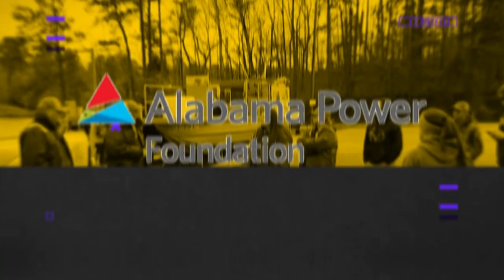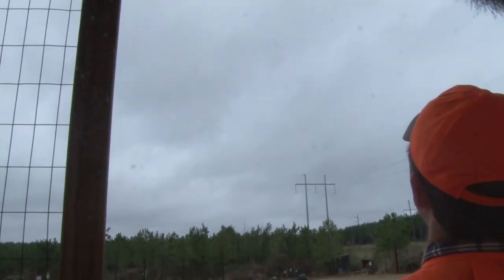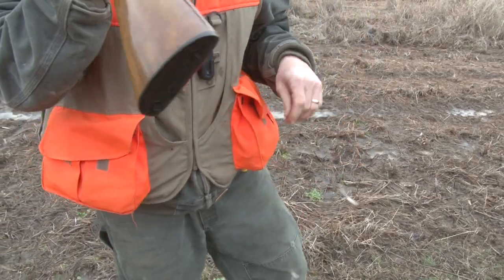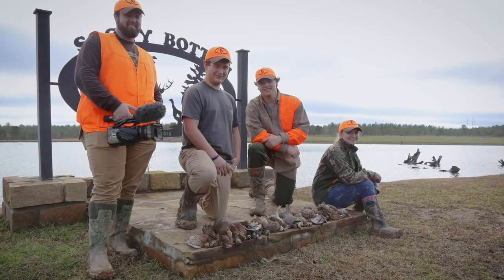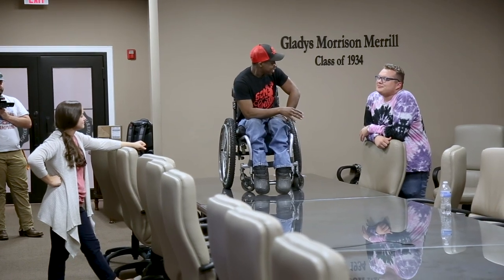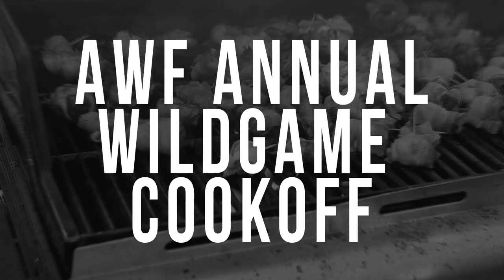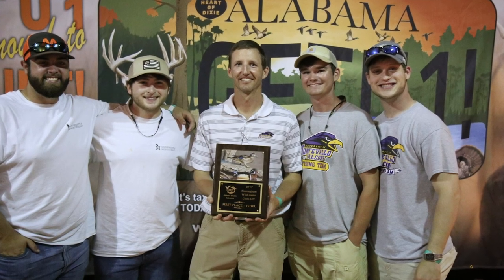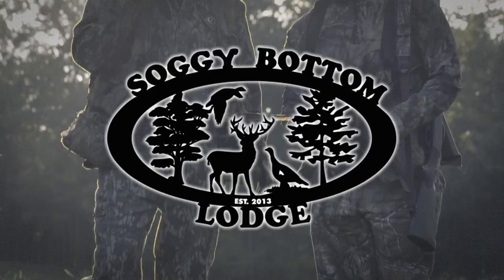OSTV Ep 6 Quail Hunting at Soggy Bottom Lodge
This week we head down to Soggy Bottom Lodge for a great quail hunt. The students also learn about adversity and how to make the most of any situation.